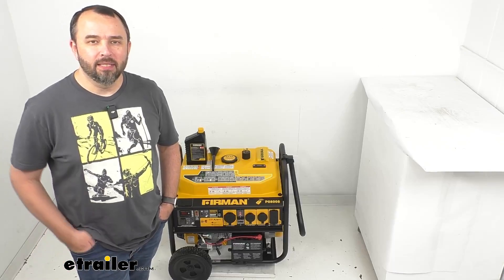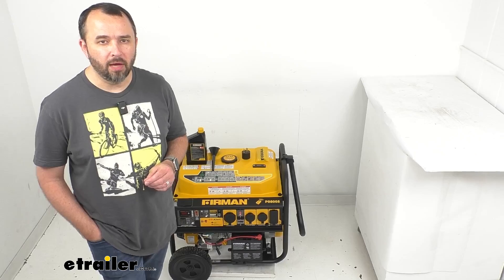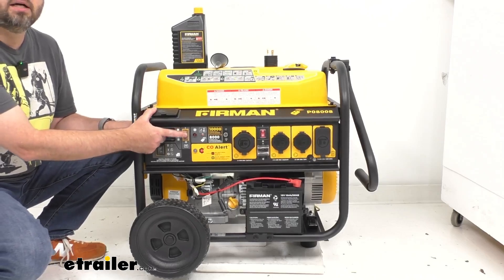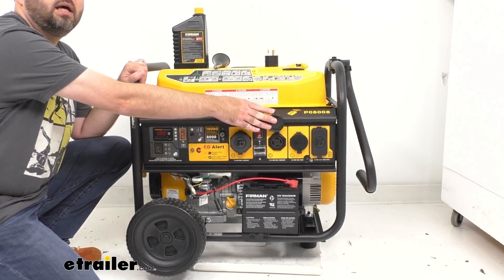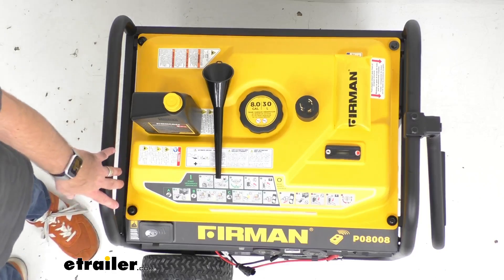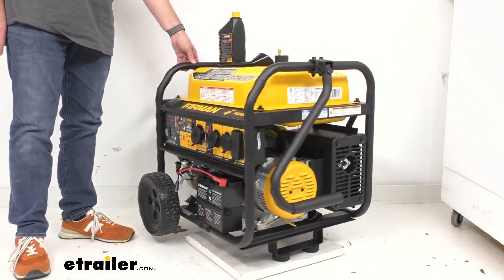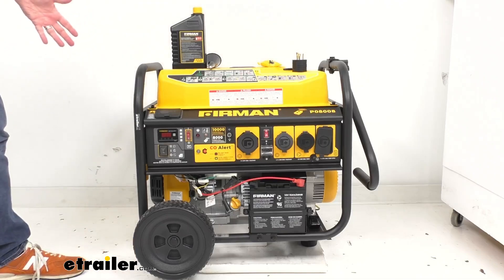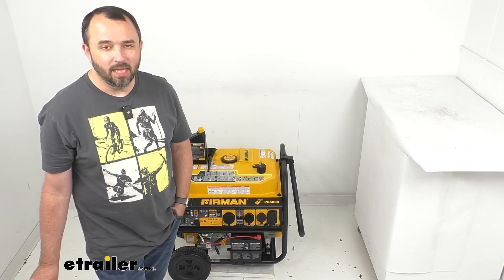etrailer | Review of Firman Generators - 10000 Watt Portable Gas Generator - FIR73VR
Hi, everybody, Andy here with etrailer.com.  Let's take a look together  at this Firman 10,000-watt portable gas generator.  Now, this gas-powered generator is gonna be a great option  to consider for home backup, job sites,  events, or RVs, just to name a few situations  where this would be a great generator to use.  This portable generator is gonna be ready  for virtually anything that you throw at it.  This is going to give you 120-volt  or 240-volt power to run appliances and tools  as well as 50 amps service for larger RVs.  Now, as you probably know when choosing a generator,  you need to match the generator's starting  and running output with the electrical demands  of the equipment that you want to operate and power.

On this product page,  we have provided for you, a really good writeup  to help you determine the type of generator that's going  to be best for your particular application.  So if you're wondering about which specific type  of generator's gonna work for you,  please take a look at the detailed information  that we have for you on this product page  'cause we want to be sure that we hook you up  with just the right generator.  Now, this generator is equipped  with a starting power output of 10,000 watts  and a running power output of 8,000 watts.  And this does feature an electric start engine  that's going to start up with just a push of a button.  And of course, it does have the recoil handle  that you probably just saw as I was turning this around  to pull-start the engine if needed.

Now, let me go ahead and go over most of the features  that this generator does offer.  So I'm just gonna kind of make my way  across our control panel here.  And we do have quite a few features here  that I wanna be sure that you're aware of.  So first, we do have our engine start switch  and then our 4 in 1 data minder  that's gonna show you your voltage,  hertz, running hours, and low oil alarm.  And then we have our battery switch here  to power the electric starter.

And then we do have our remote start button right here.  And this is actually a remote start program button,  I misphrased that, so remote start program button,  and then our remote start indicator light.  And speaking of remote, in this panel right here,  is the remote control with a carabiner on it  which you can put onto your keys.  And then when your generator is in storage  and you're not using it,  this has a really nice compartment here  to where you can just put that remote back into place.  So that's really great feature that this has.

We also have our CO alert,  carbon monoxide shutdown indicator light here.  And then we have, going down here,  circuit breakers here, here, and here.  And then right here, we have our  120, 240-volt, 50 amp outlet.  And then our 120-volt, 240-volt,  30 amp twist lock outlet.  And then our 120-volt, 30 amp twist lock outlet there.  And then our 120-volt, 20 amp duplex outlet there  that is GFCI.  And so I think we covered all the outlets there.  We have our ground terminal here  and then on this side, we have our spark arrester.  So those are the main features that this offers.  And then this does feature Firman's 439 cc engine.  And so this is going to have a continuous runtime  of about 12 hours at 50% load.  This clean-running engine meets CARB, cETL,  and EPA standards.  And this does feature an eight-gallon steel tank.  Lemme give you an overhead look here,  line that up there so you can see.  So we have our fill cap here.  We also have a fuel gauge here so you can see  how much gas you have left.  And in regards to how loud this is,  a normal conversation is about 68 decibels.  So measured at about 25 feet away at 75% load  and standard mode, this has a noise level  of about 82 decibels, just so you're aware of that.  So eight-gallon steel tank that you can see there.  And this also features 10-inch flat-free wheels  that's going to give you easy mobility.  And speaking of mobility and transport,  we also have this fold-down handle with a nice grip.  So I use this to maneuver it into my studio.  So that's a great addition.  And then when you're not using it,  it's just going to drop down out of the way.  So we mentioned that it does include the remote control  that is housed here in this little compartment.  We also have a, bring that down there  so you can see, TT-30P to L5-30R adapter  that's included with this generator.  And we also have a bottle of oil,  a funnel to help you put that oil in.  And the oil fill is right there. I think you can s